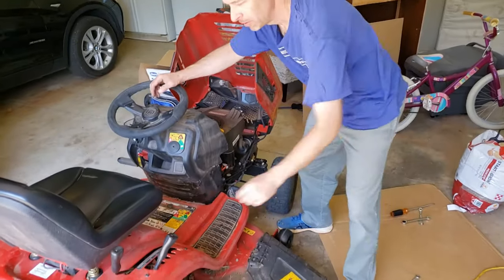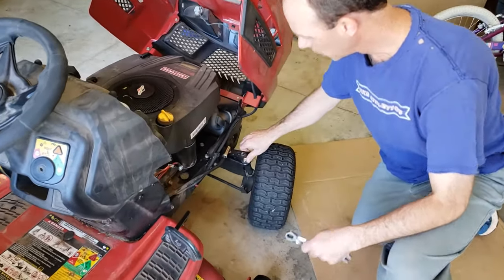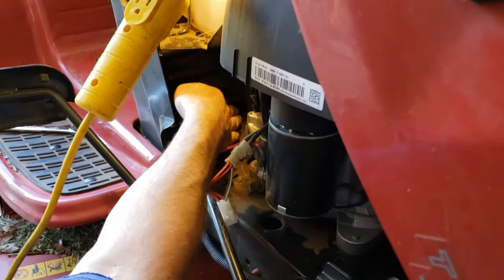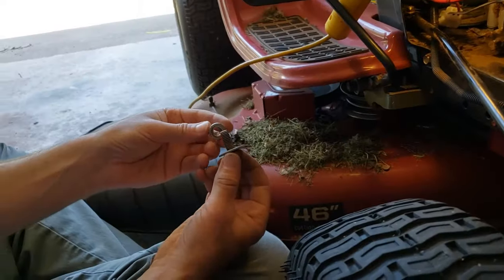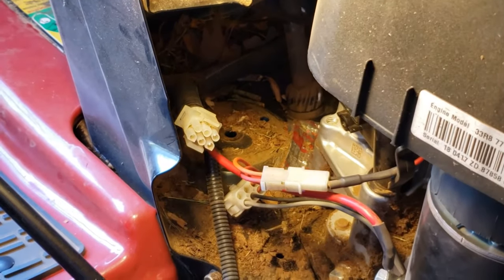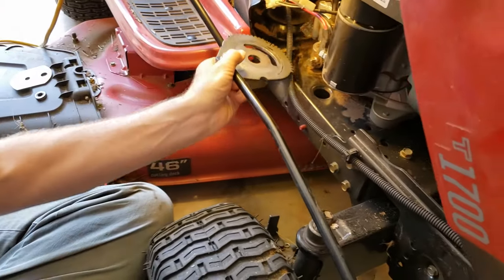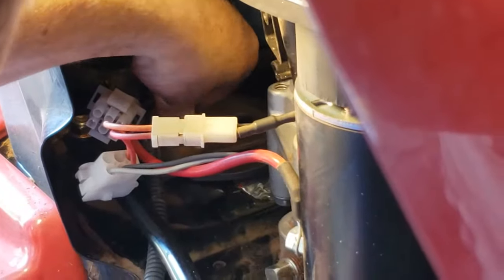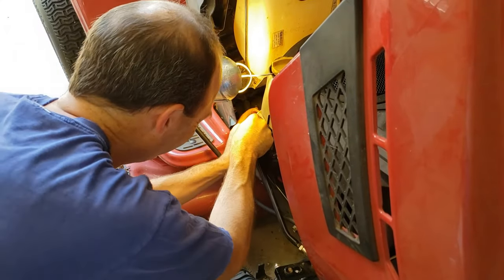Riding mower steering problems - won't turn left (or right). How to fix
My Craftsman T1700 tractor won't turn left; can only make right turns. Solution works on some other models and brands like Troy-Bilt, Husqvarna, Cub Cadet, and John Deere.